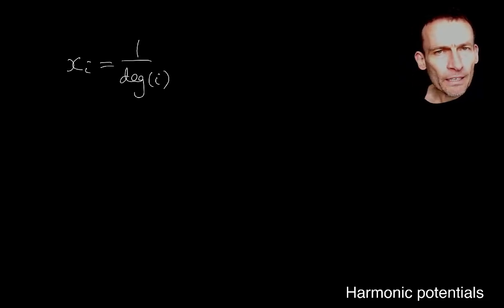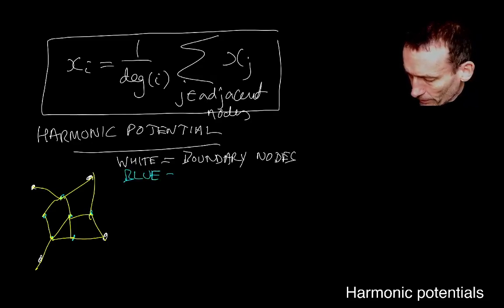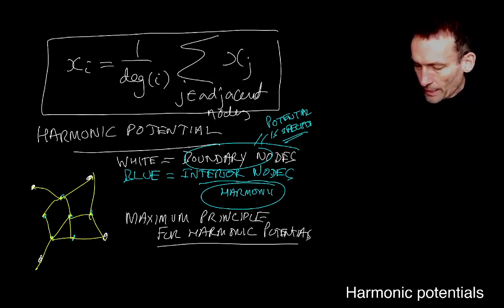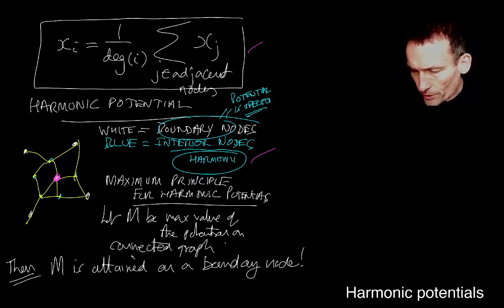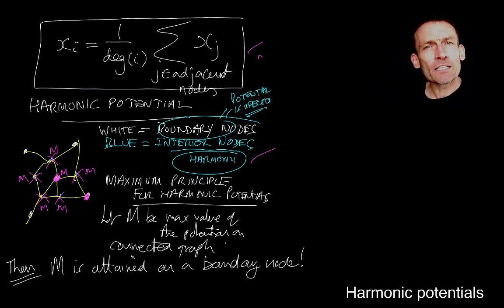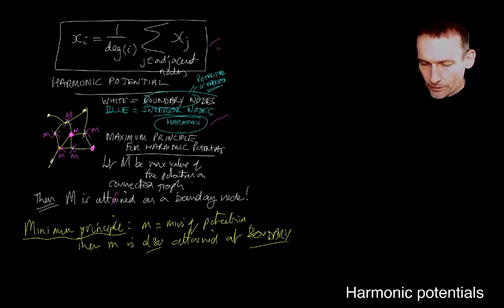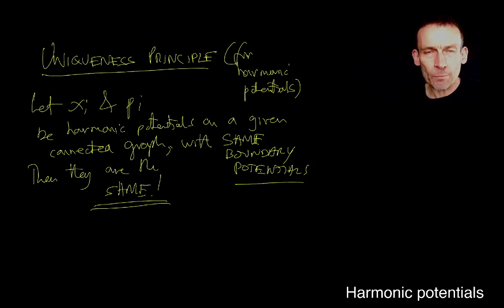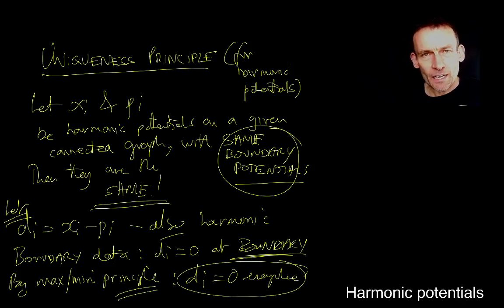21. Harmonic potentials